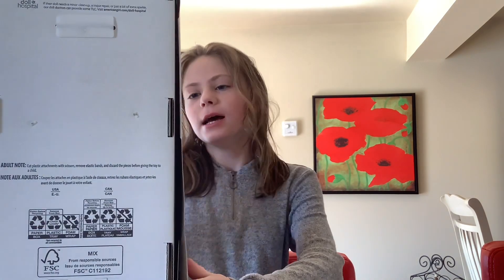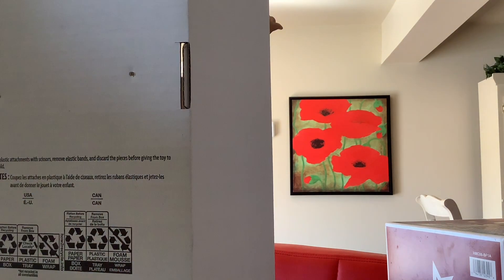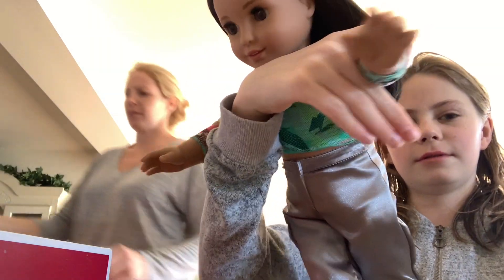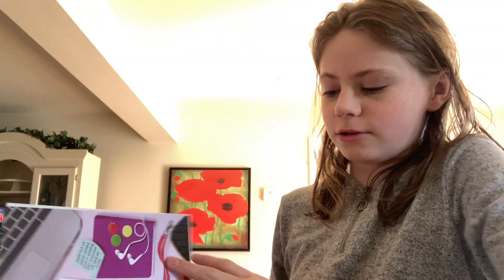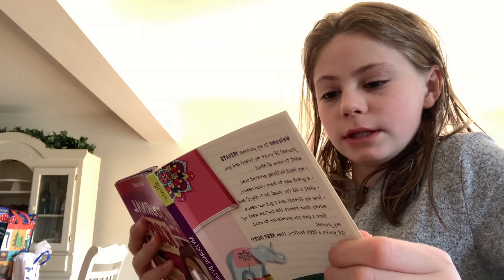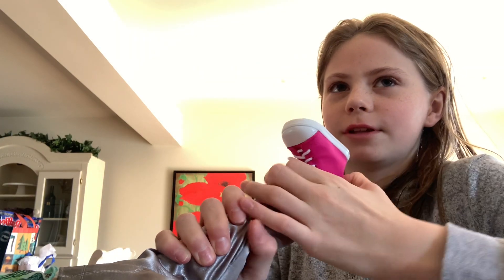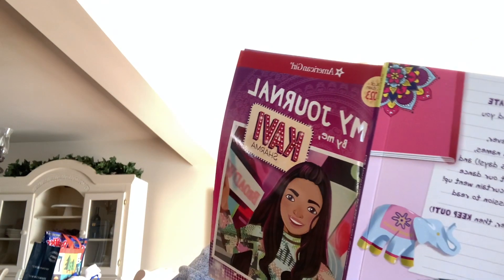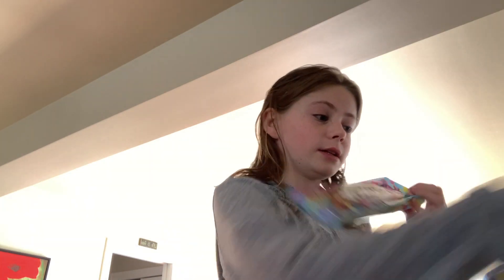Introducing the new 2023 American girl, doll Kari￼￼